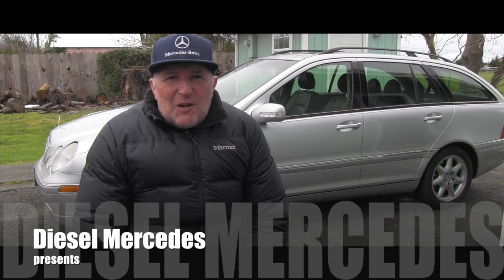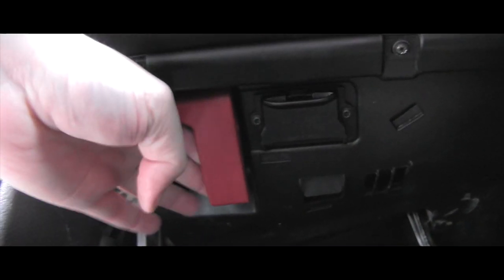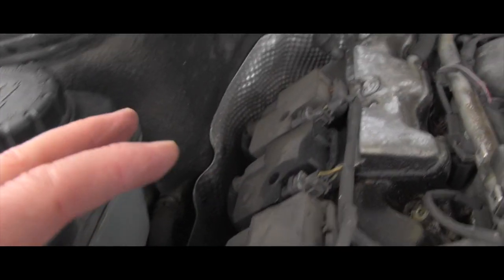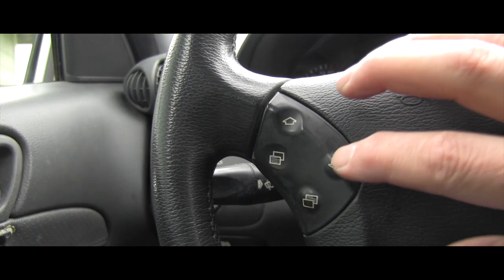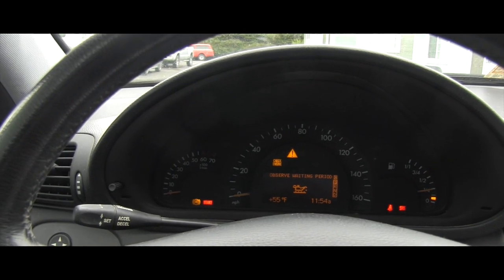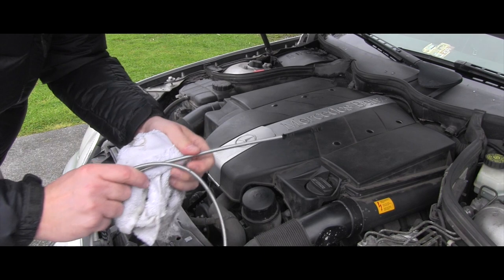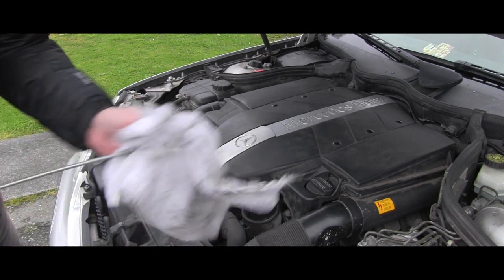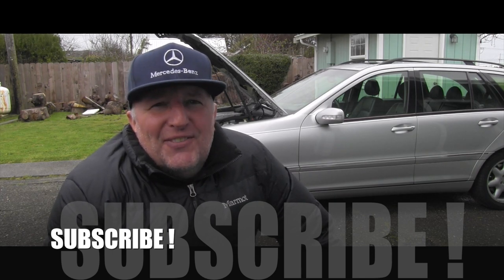Mercedes C 240 How to check engine oil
2004 Mercedes-Benz C240, no more engine oil dipstick ! W203, OM112.912